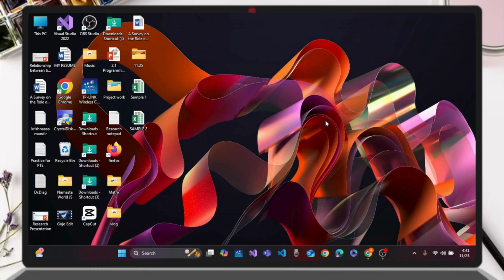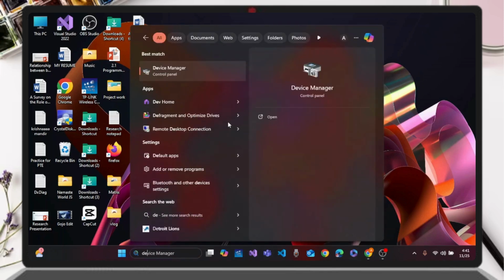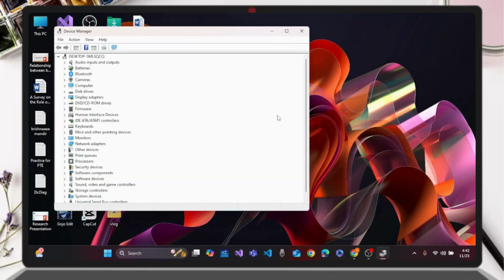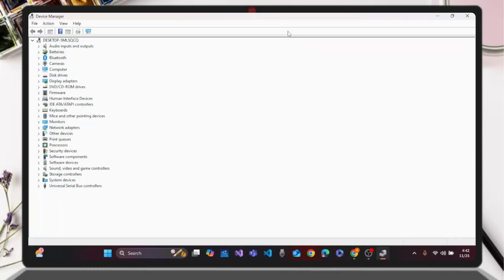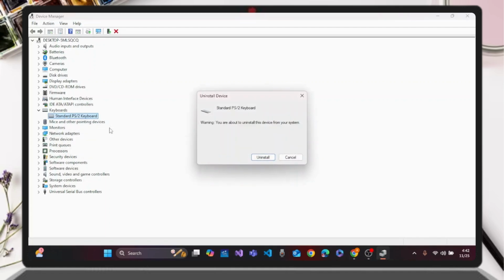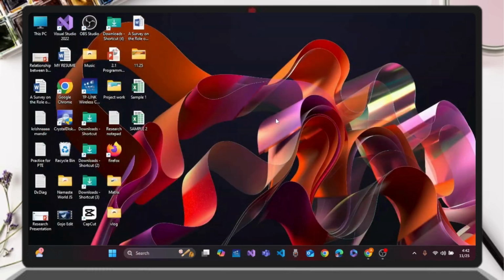How to Turn Off or Disable a Laptop Keyboard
How to Turn Off or Disable a Laptop Keyboard! Want to disable your laptop keyboard temporarily or permanently? This video will guide you through the steps to turn off or disable a laptop keyboard quickly and easily. Whether you're asking, "How do I turn off my laptop keyboard?" or need help disabling it for cleaning or other purposes, this tutorial has you covered. Learn the methods to disable your laptop keyboard and enjoy a more comfortable experience. Watch now to find out how to turn off or disable your laptop keyboard today!

Timestamps:
00:00 How to Turn Off or Disable a Laptop Keyboard
00:10 How Do I Disable My Laptop Keyboard?